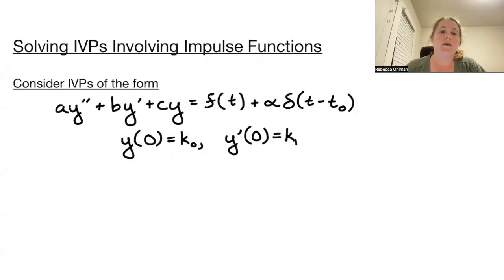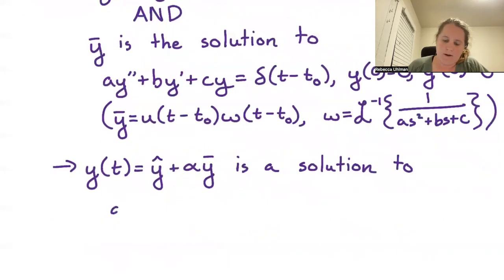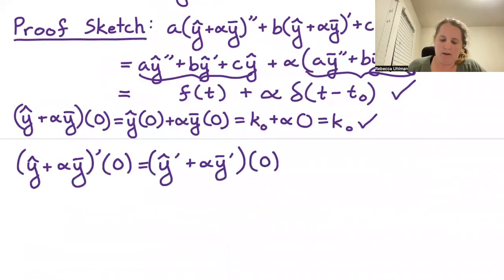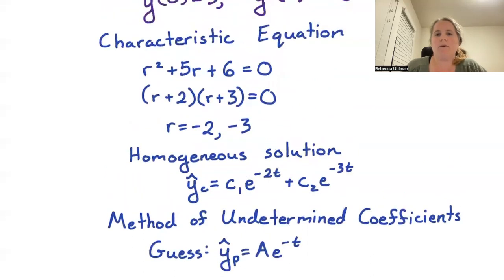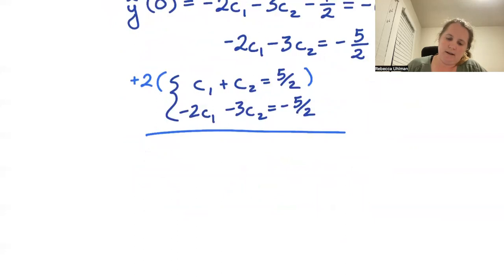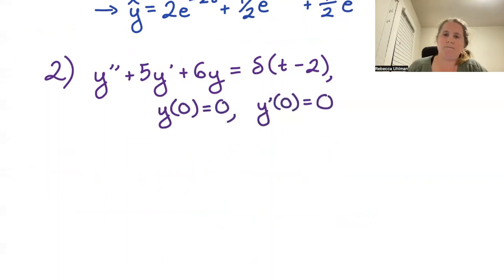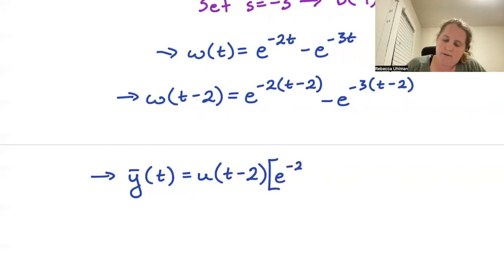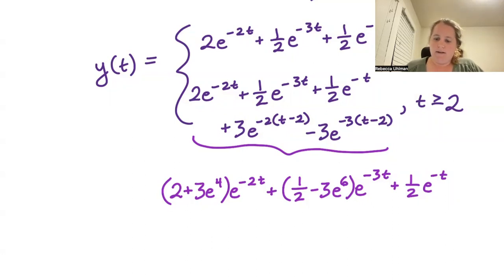DiffEQ Section 8.7, part 3: Solving IVPs Involving Impulse Functions